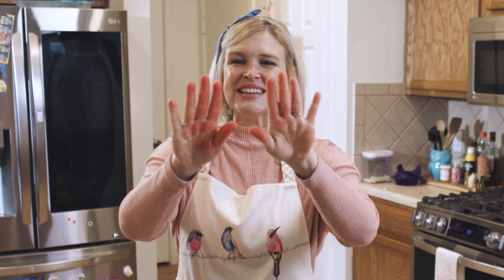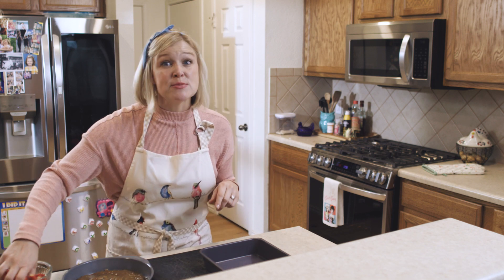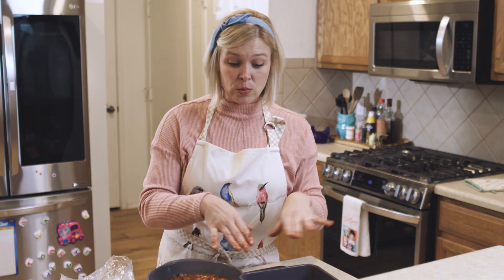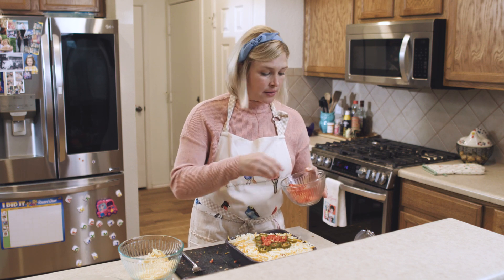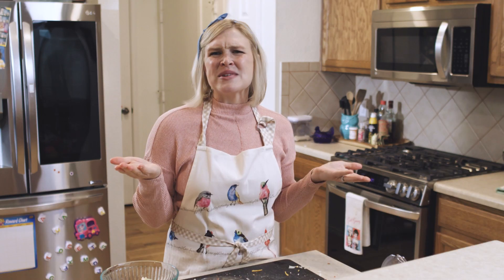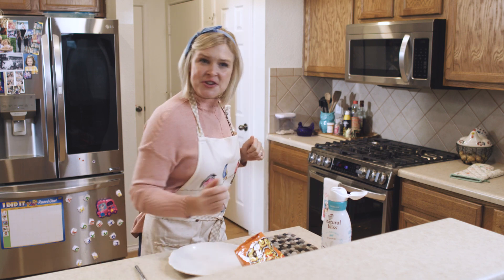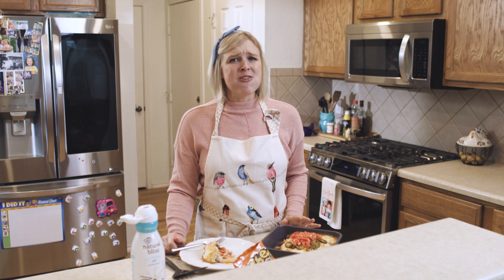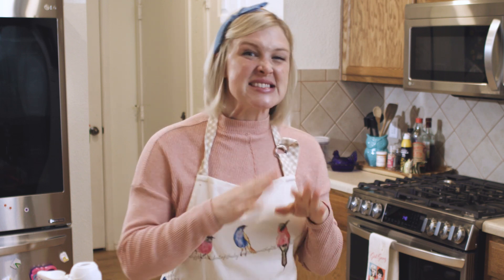Flamin' Hot Cheetos Chicken Casserole: Spicy Spicy! | The Casserole Queen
It's getting steamy in here with some Flamin' Hot Cheeto enchiladas! It's my super-spicy twist on the classic chicken enchilada casserole. I even had some authentic TexMex ingredients sent to me from my cousin in Texas for this one!

INGREDIENTS
2 Chicken Breasts
1 Package Corn tortillas (12-24+)
Tuldys enchilada sauce (1 Package)
Shredded Cheddar Cheese
Flamin' Hot Cheetos
Jalapeños (Pickled, canned)
Daisy Sour Cream squirt bottle
Optional: Rotel Tomato mix
Optional: Diced Red Onion

Chicken Breasts: Boil chicken breasts in water (add salt to the water) until internal temperature is between 140-160. Remove chicken breast from water and pat dry. Shred chicken breasts with fork and set aside.

Enchilada Sauce: Tuldy’s Texmex is preferred but feel free to use any preferred sauce mix. Follow directions of the sauce and set aside. Once enchilada sauce is off heat, add crushed Flamin' Hot Cheetos and stir into sauce while cooling.

Rolling Enchiladas: First spread enchilada sauce on the bottom of the baking pan. Cover corn tortilla in enchilada sauce and add desired amount of cheese, shredded chicken and crushed Flamin' Hot Cheetos. Roll the tortilla tightly around the three ingredients and place in the pan in an organized manner. Roll the remaining enchiladas and fill the pan. Once the pan is full, spread sauce on the top of the rolled enchiladas and verity that all ares are covered with sauce including the sides. Sprinkle desired layer of Flamin' Hot Cheetos across the top of the enchiladas. Add a layer of shredded cheese on top. Spread a final layer of sauce on top of shredded cheese.

Bake: Bake (convection setting if you have it) at 350 for 15-30 minutes or until desired crispiness is achieved.

Like this recipe? Tell me what kind of casserole creation you'd like to see me whip up next!